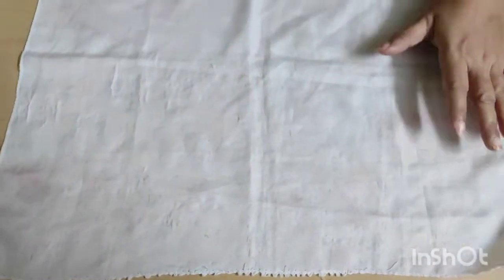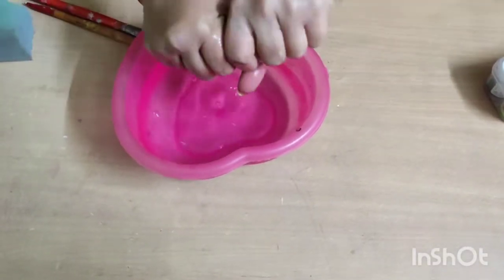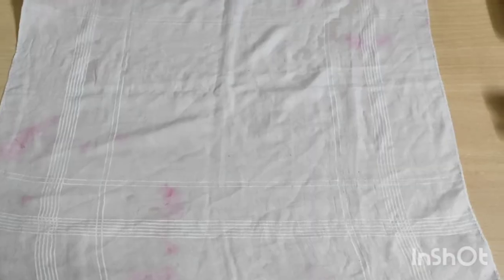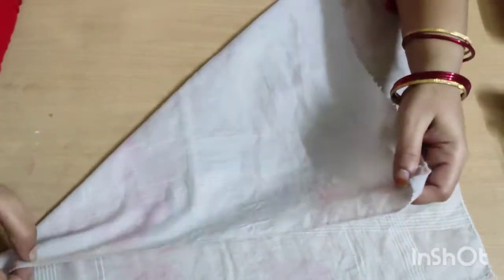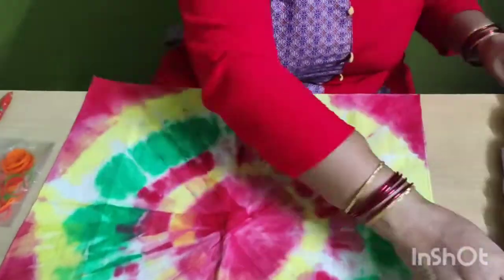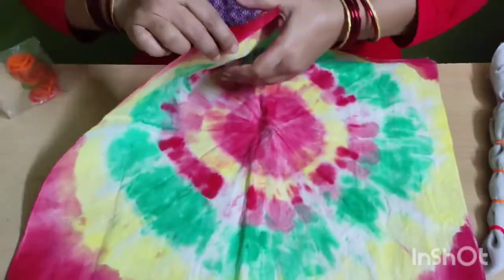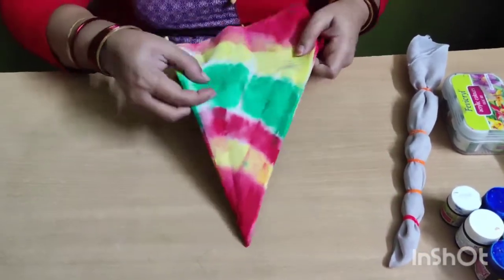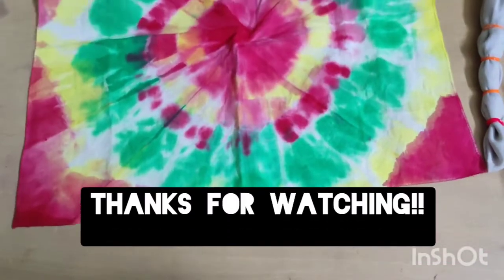EASY TIE AND DYE PATTERN!! ( Home Edition)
Tie-Dye 101 - How to Tie Dye Cloth Fabric - Easy Methods to Try At Home  -  Tie Dye Fabric  -  Less Paint Required - Simple and Easy Tie and Dye -  Diy Cloth Designs - Budget Friendly Ideas

 Nametag : if.canvas.could.talk

Materials Required:

• Simple white handkerchief/Cotton cloth/Old T-shirt
•Rubber bands
•Flat brush /Any brush/sponge
•Acrylic colours/Fabric colours
•Rough cloth
•Water bowl

Tips:

Try to use a 100% Cotton shirt, as this helps in the tie dye process. Remember to wash off any excess dye after leaving it for a day or so, to keep the colour from fading and going in the washing machine.

Adding salt to your dye mixture makes the color appear more vibrant.

Pre-wash your shirt before you soak and dye it, as any residue on it might keep the dye from reacting.

Never use water that is boiling or very hot, as this will prevent the dye from setting properly.

Wear rubber gloves and an apron to keep the dye from getting on your skin or clothes.

You can mix dye colours to make other colours.

If you are going to tie dye, always make sure you are on a clean surface and away from any furniture.

Whether you are using rubber or thread to tie the cloth, you must tie it very tight. This is to stop the color from spreading or seeping inside.

Avoid using synthetic fabrics in your shirt, as they will react with the dye differently than regular cotton.

If you are a child trying to tie dye, make sure there is adult supervision.

We will be doing more Tie and Dye Patterns further on.

Unleash your creativity. Your support is what keeps us going and drives us to make these videos.